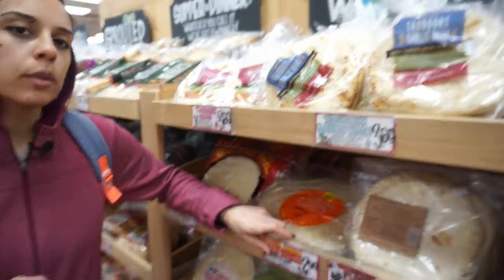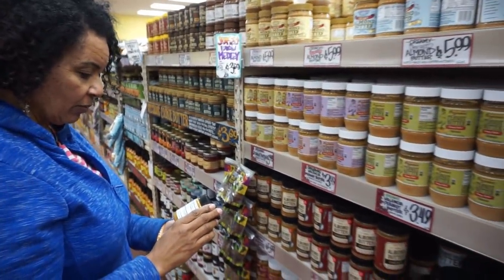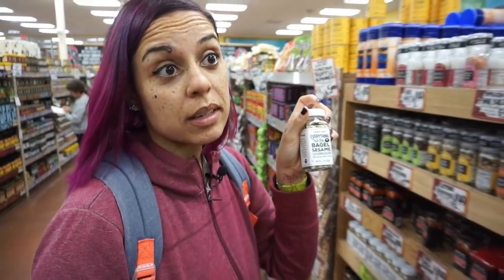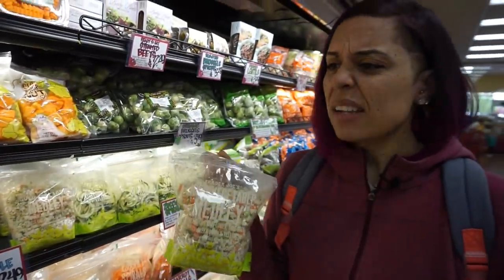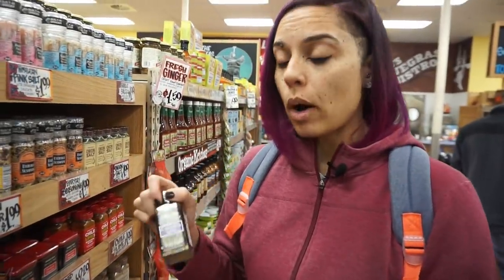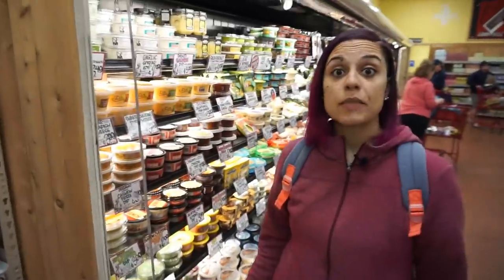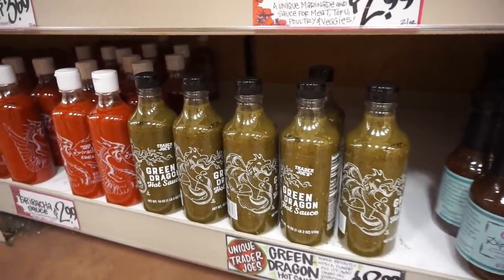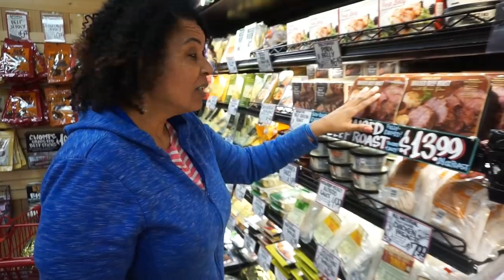Trader Joe's - Top 5 Keto Finds!!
This was a fun one!!!